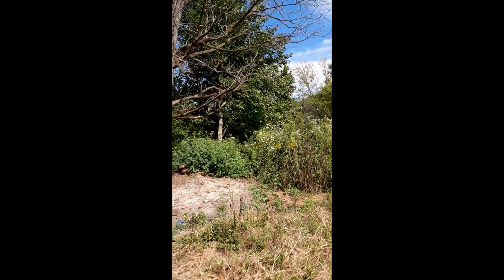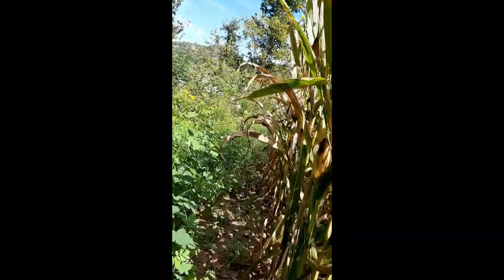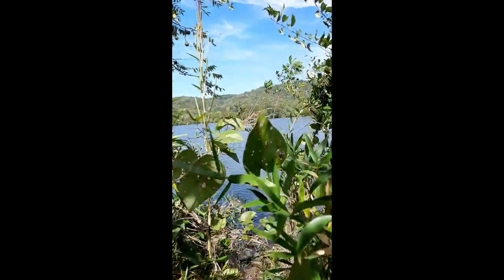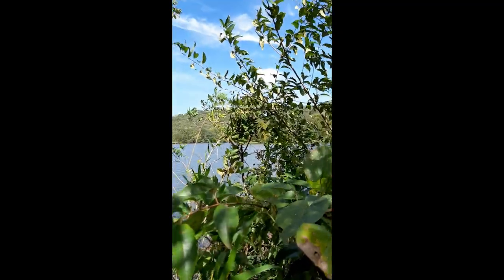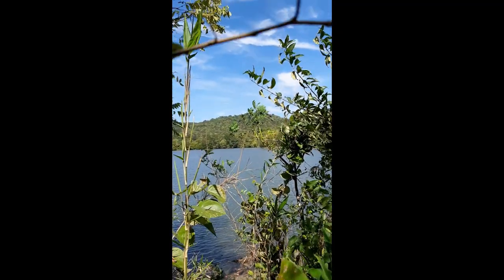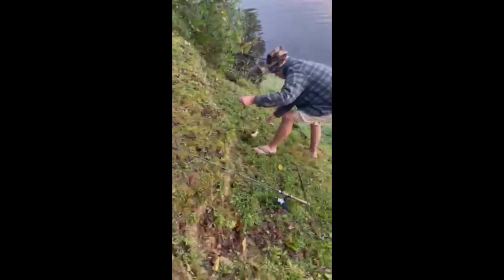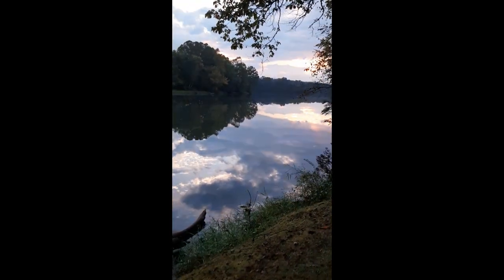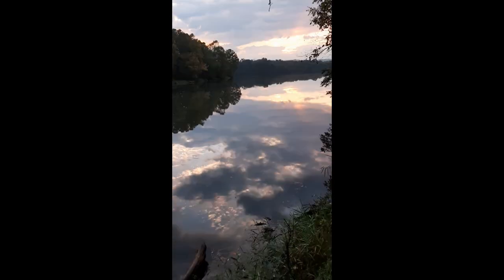CUMBERLAND CATFISHING: HUGE Blue and a Beautiful View!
We set up camp and buckle down for an overnight catfishing trip on the Cumberland River!